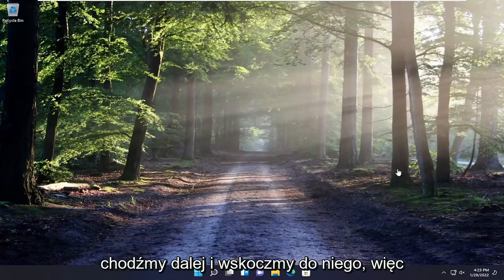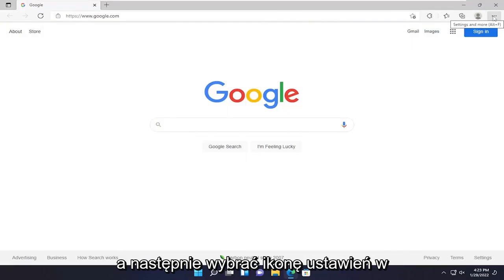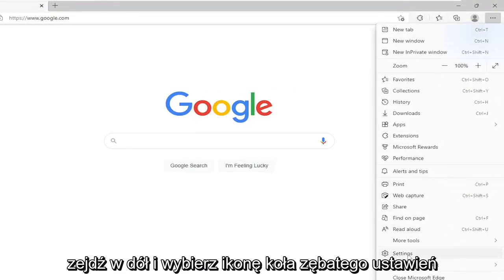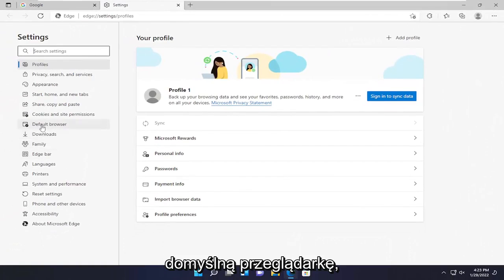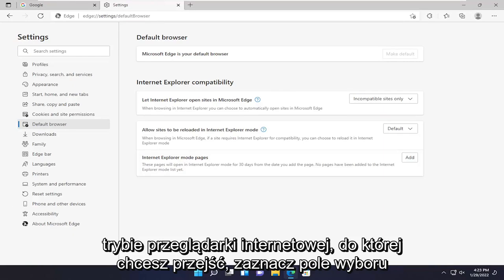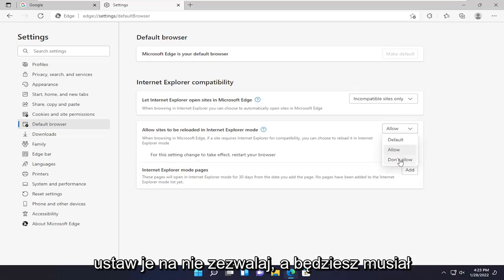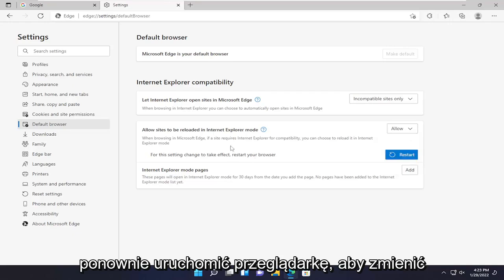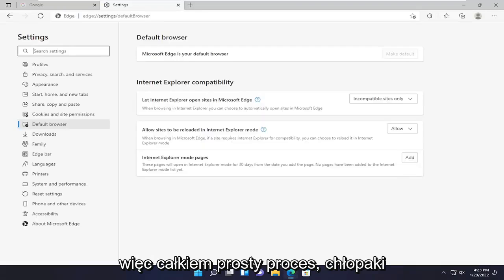Jak używać trybu Internet Explorer na Microsoft Edge?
Jak włączyć tryb Internet Explorera w Microsoft Edge.

Windows 11 to pierwsza wersja systemu Windows, która nie obsługuje przeglądarki Internet Explorer. Nie tylko nie jest fabrycznie zainstalowany, ale nie można go zainstalować i używać później. Jest to problem, jeśli używasz starszych witryn internetowych lub narzędzi ułatwień dostępu opartych na przeglądarce, które wymagają przeglądarki Internet Explorer. Jednak Microsoft ma to objęte trybem IE w przeglądarce Edge. To emuluje przeglądarkę Internet Explorer, aby te witryny i narzędzia nadal działały.

Problemy omówione w tym samouczku:
tj. krawędź modu
czyli tryb Windows 11
tj. tryb Edge Windows 11
tj. tryb na krawędzi nie działa
tj. tryb w przeglądarce Edge
tj. ustawienia trybu w Edge
Edge, czyli tryb zgodności
tj. tryb na krawędzi
tj. tryb w systemie Windows Edge 11
czyli tryb w Windows 11
czyli tryb w Edge Windows 10
tj. tryb nie działa w krawędzi
tj. tryb w systemie Windows 11